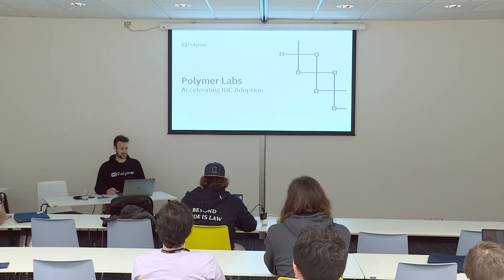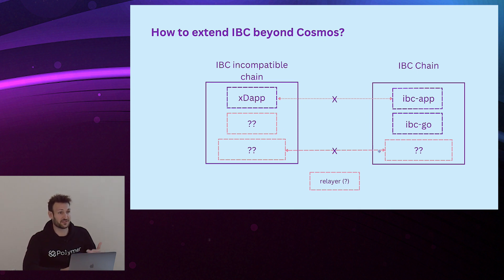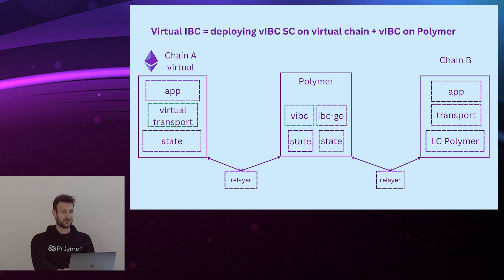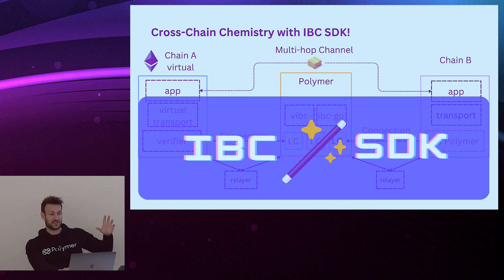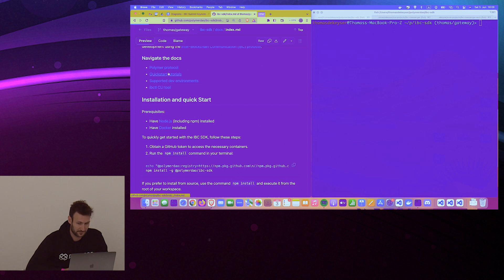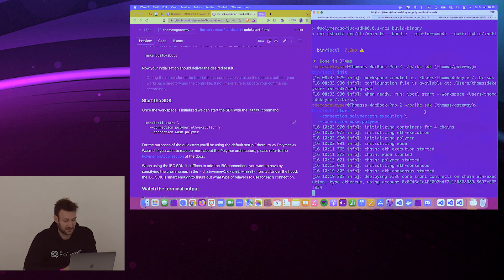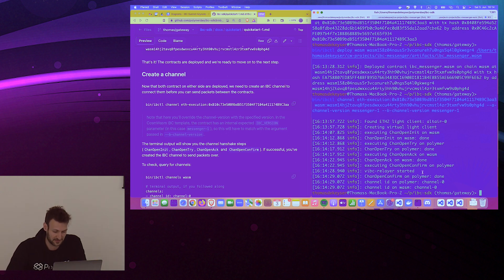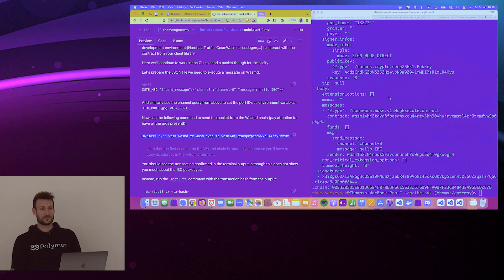Thomas Dekeyser (Polymer Labs) - IBC-SDK: Accelerating IBC Adoption Across all Chains